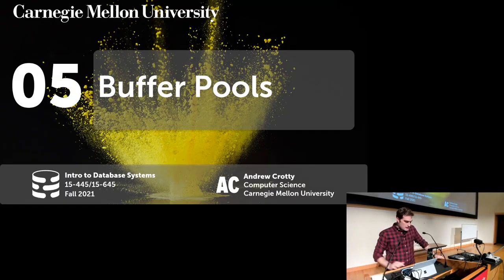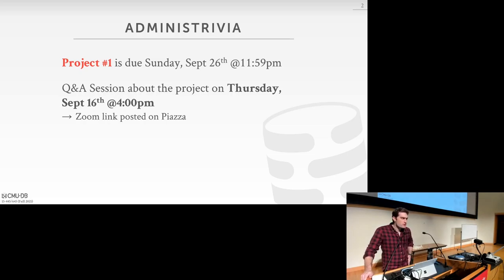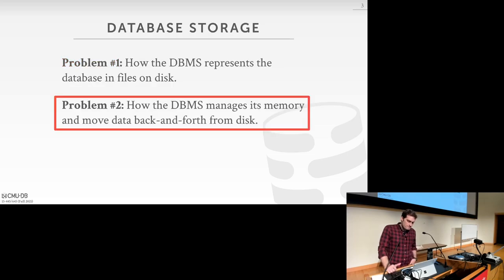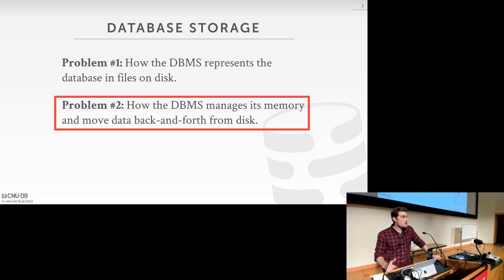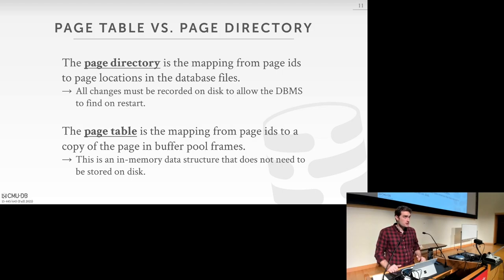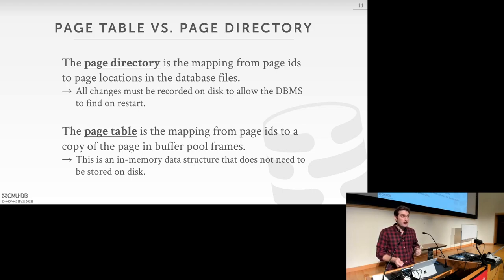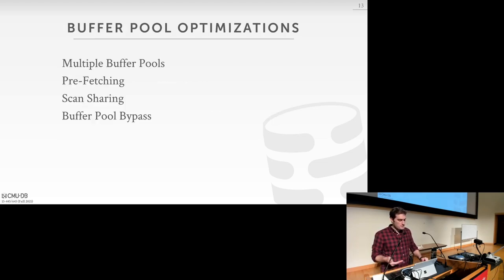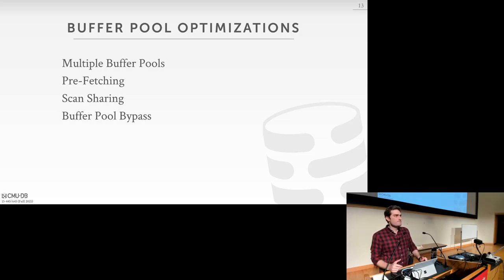05 - Buffer Pools (CMU Intro to Database Systems / Fall 2021)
15-445/645 Intro to Database Systems (Fall 2021)
Carnegie Mellon University